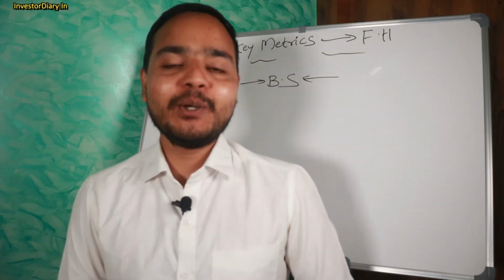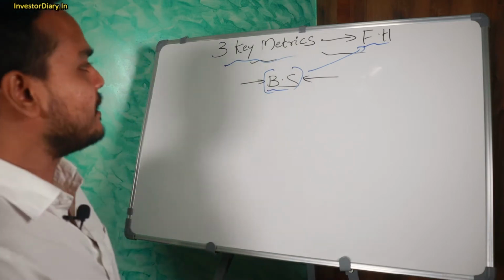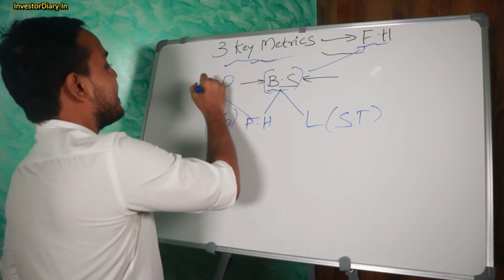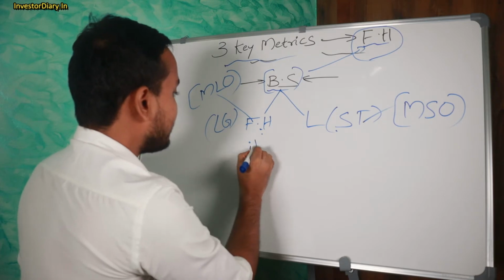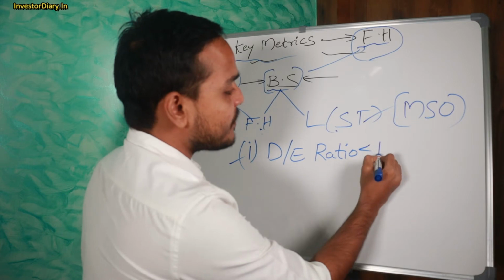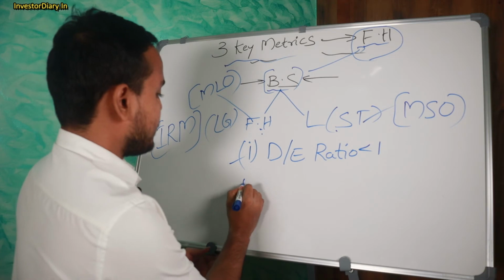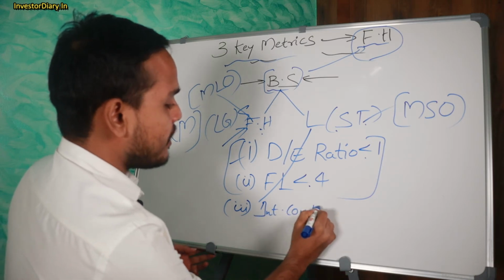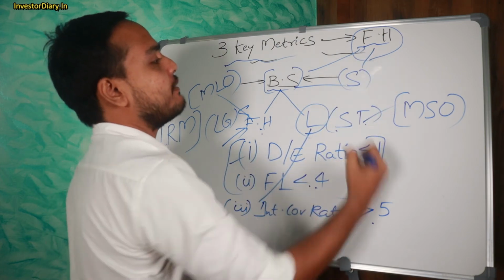3 Key Metrics To Analyse The Financial Health Of A Stock | E12 - Stock Market Success Blueprint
In this episode, you will learn the three key metrics to understand the financial health of a stock.

It is episode-12 of my free course on the stock market known as, “Stock Market Success Blueprint”.